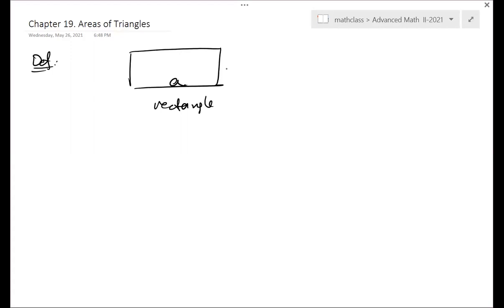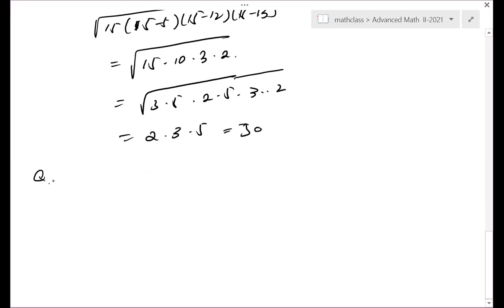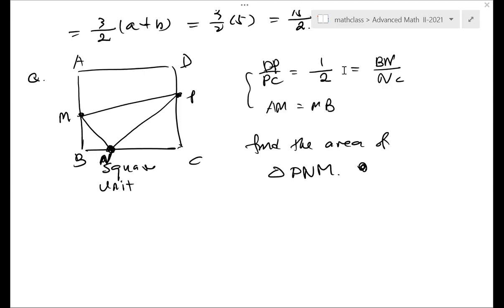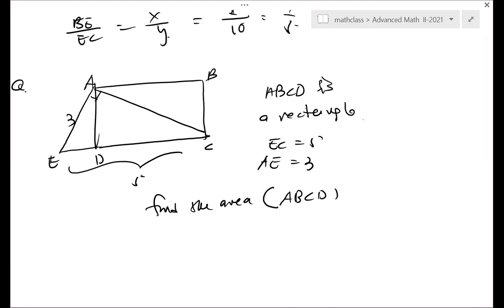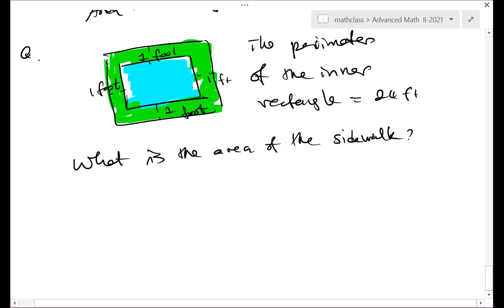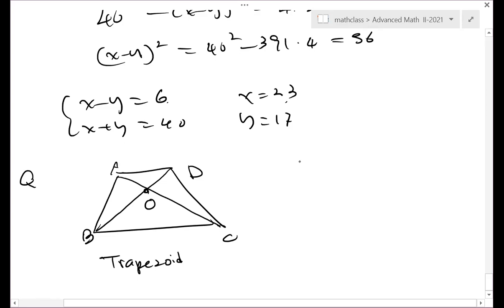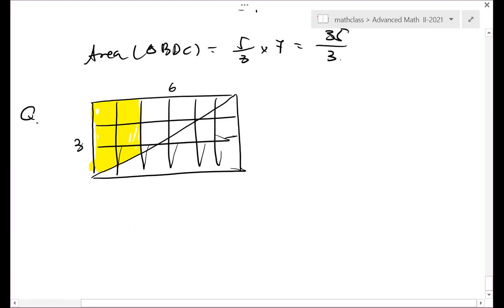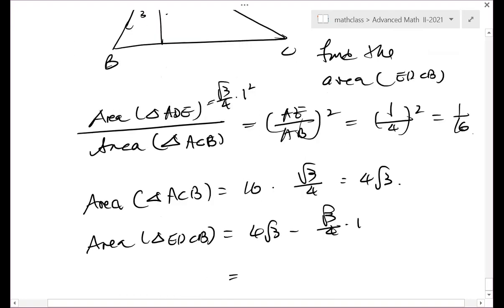Advanced Math 19 Areas of Triangles